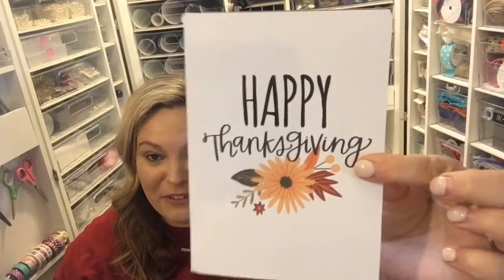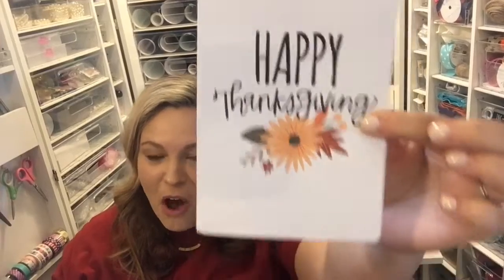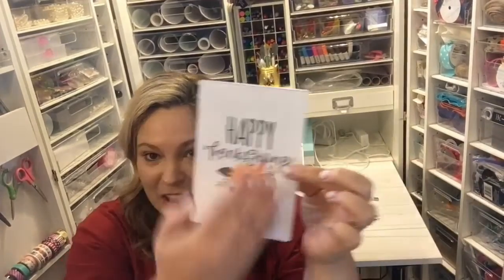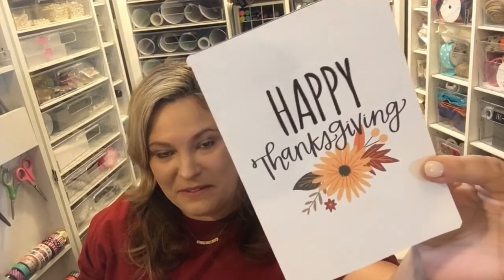Thanksgiving Card DIY + FREE SVG Cut File!!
Check Out the Full blog post on this Thanksgiving Card DIY